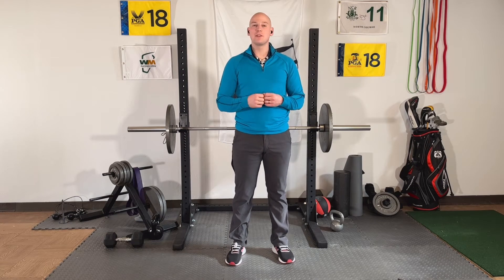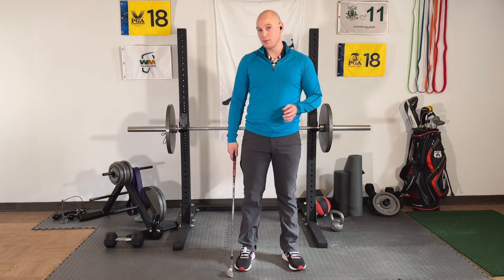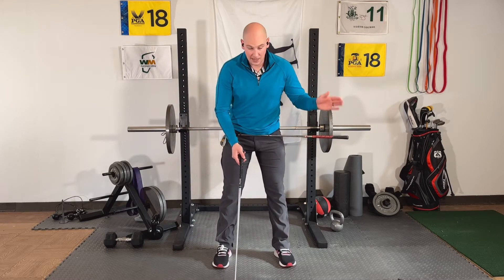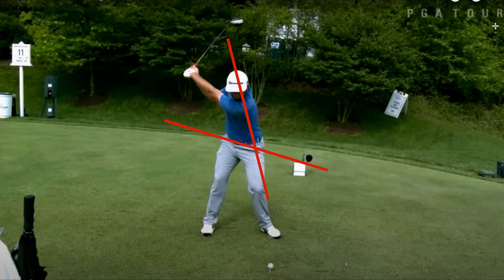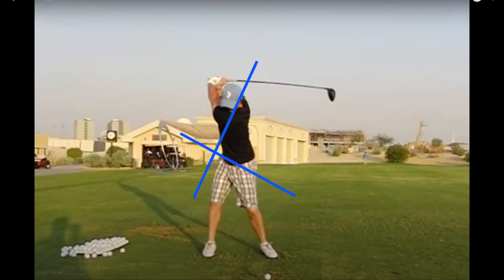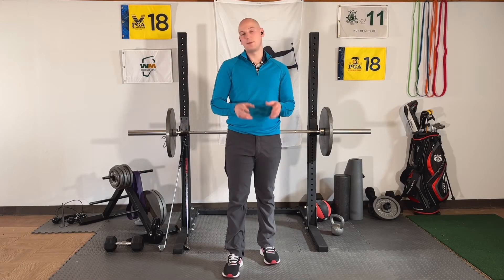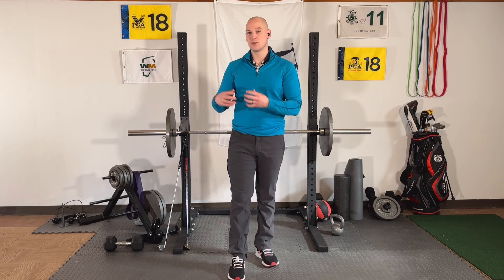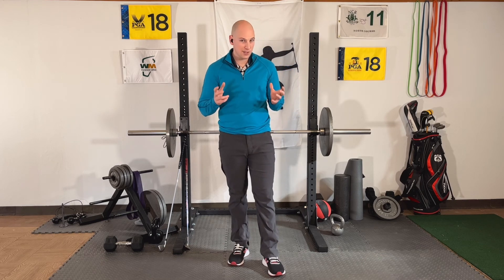The golf exercises you need to hit it farther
There's several ways to increase club head speed, some take a long time and some are quick

Today, I want to share one that can be either [ & doesn't require PGA tour caliber flexibility ]

It depends on how fast you can learn, understand, and practice this method

Step 1 is understanding it, which I teach in this video

Step 2 is using drills to learn the technique, my next video (link at the end of this video)

Step 3 is taking it to the range

I've seen golfers add 1-2 mph in as little as 1 session

Start now and see the speed gains ASAP

The Digital Golf Doc is Dr. Joseph Combs PT, DPT from Cincinnati, OH.